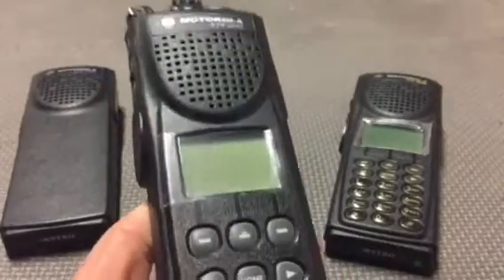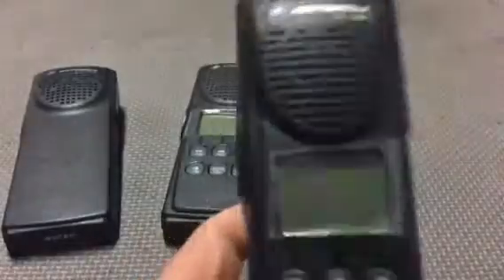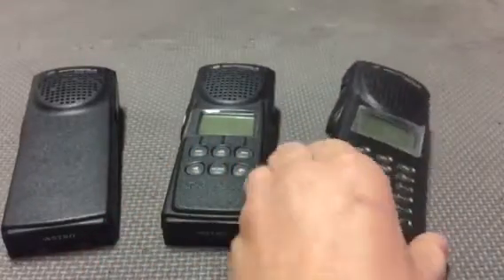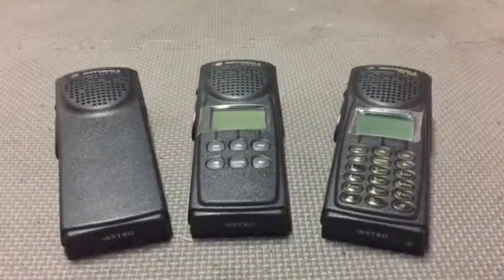Xts 3000 Radio Series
Brief synopsis of the xts 3000 uhf series and why some are better than others